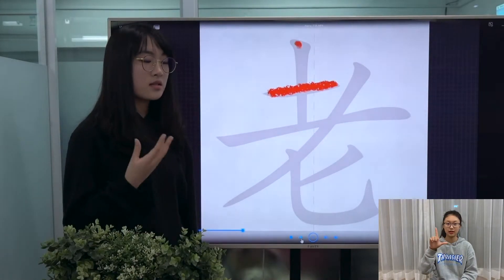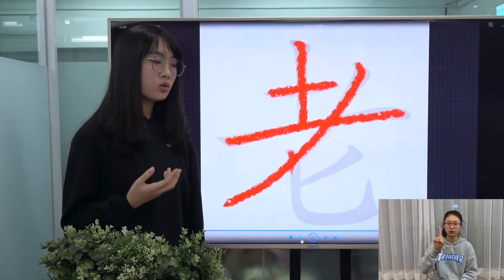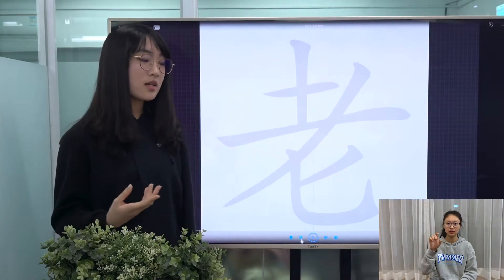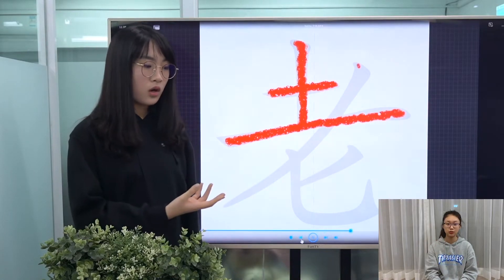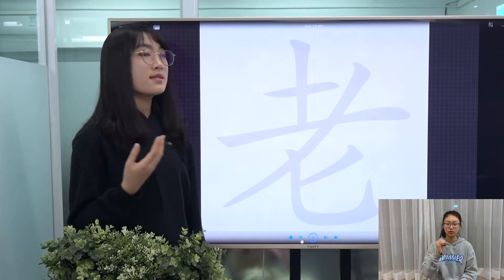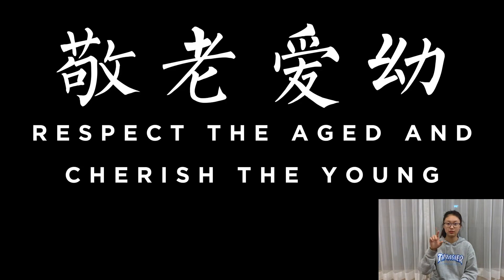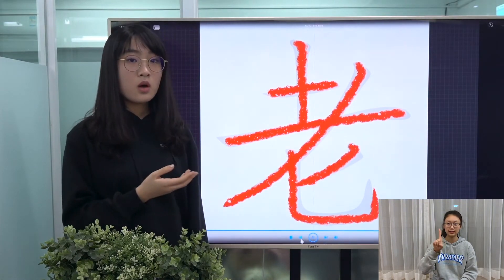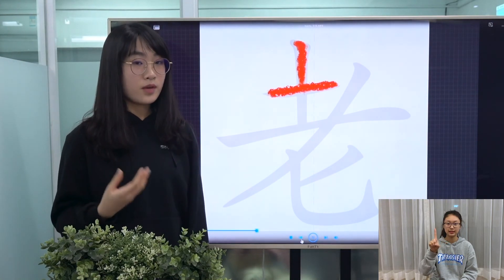Easy Chinese Writing Course 229 “老”